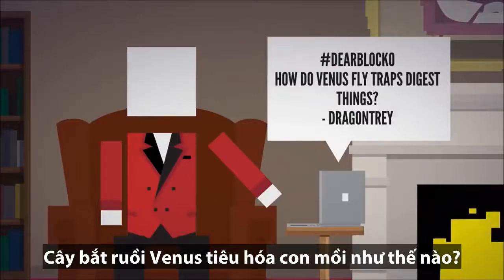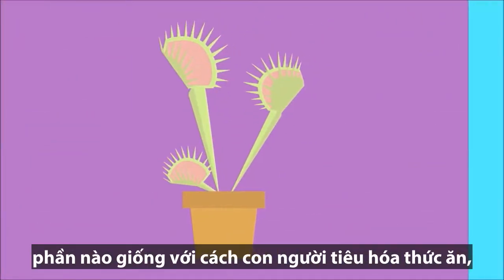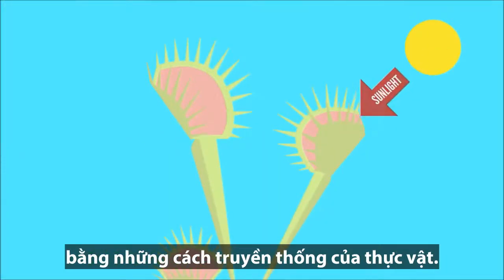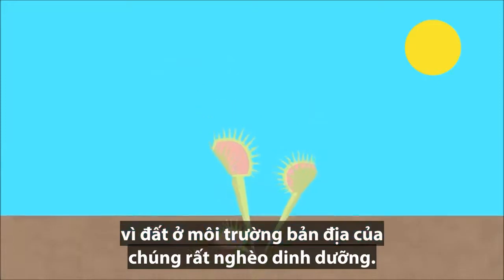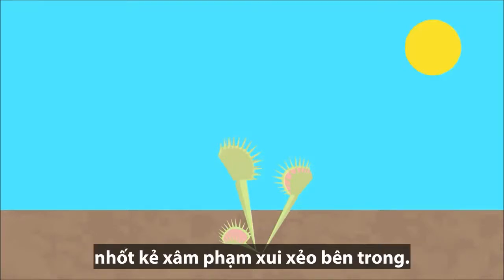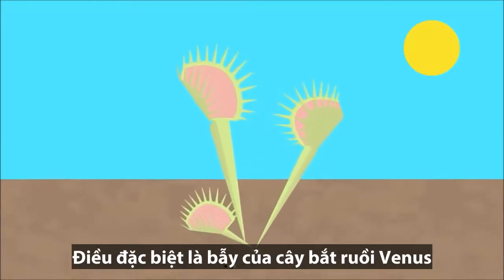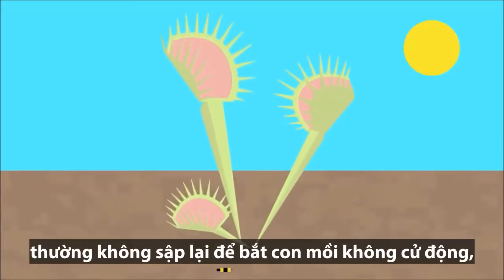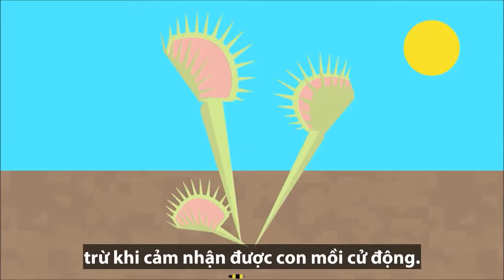Cây bắt ruồi venus tiêu hóa con mồi như thế nào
Kiến thức dành cho con yêu.